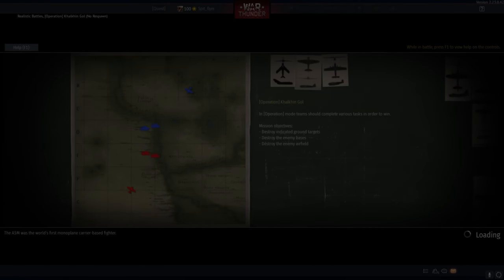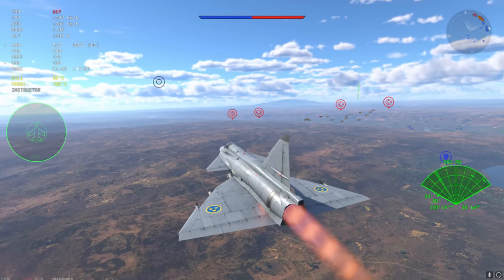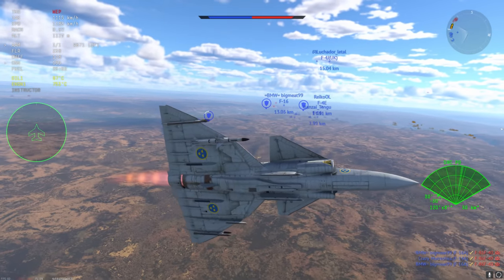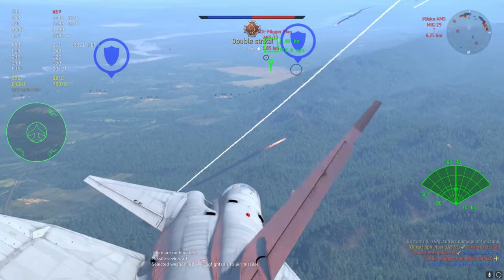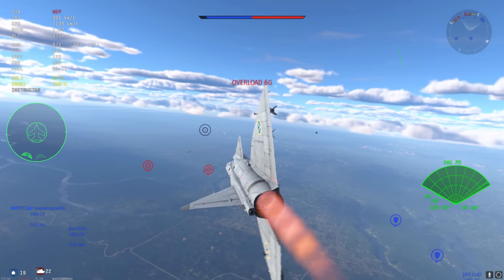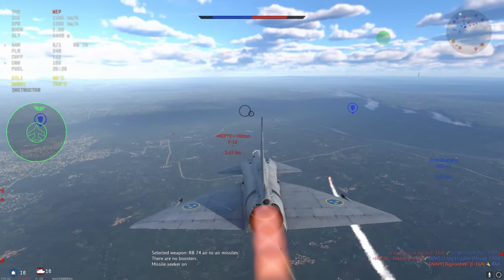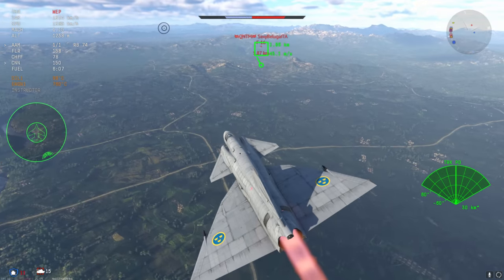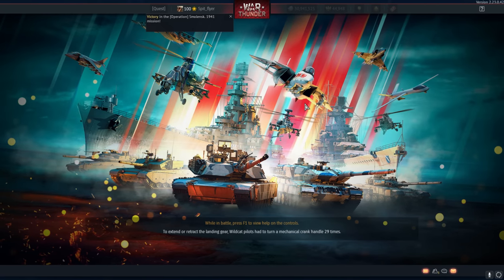Better Than The F-16 At One Important Thing: JA37D (War Thunder)